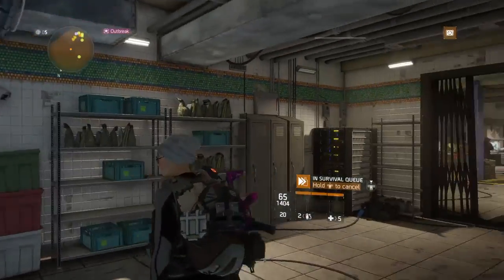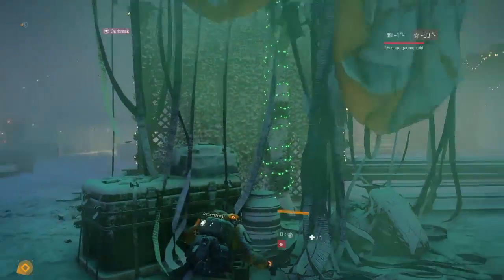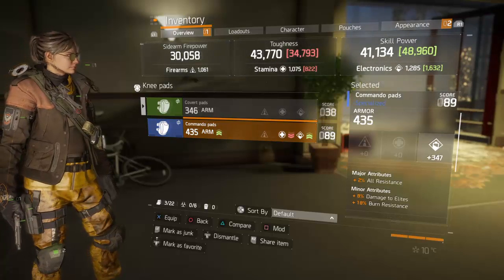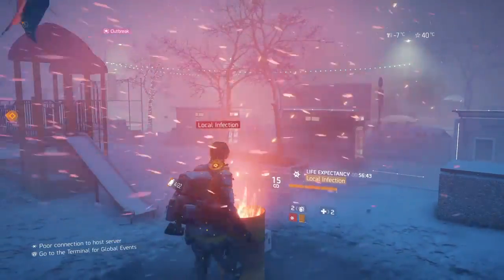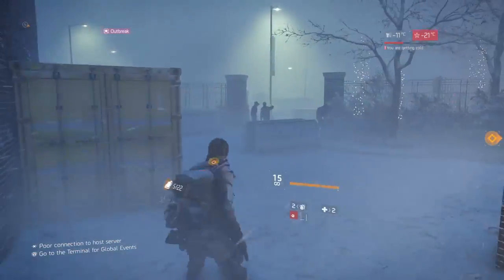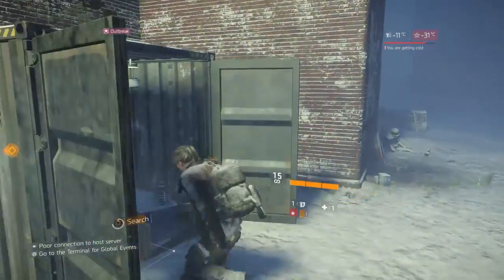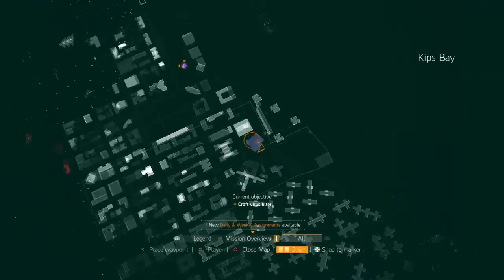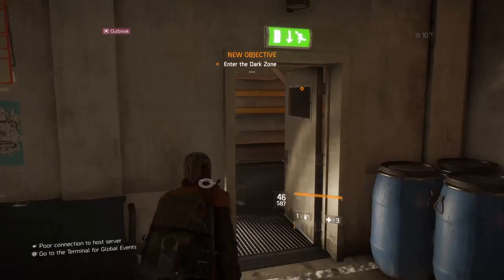COMPLETE SURVIVAL GUIDE - PART #1 - Tom Clancy's The Division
My Complete Survival Guide - Part 1.
This is the first of three  walk-through guides for Survival.
Tips and Tricks on getting through the Light Zone, Crafting, dealing with enemies. Advice for new players of Tom Clancy's Survival DLC.